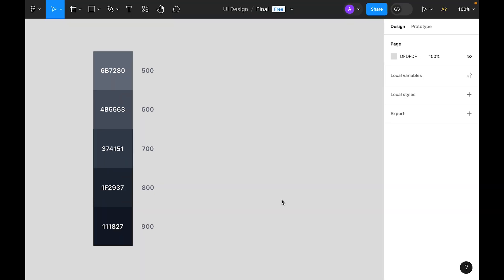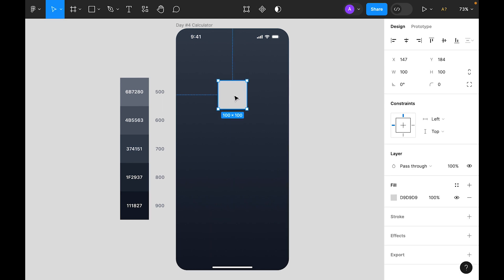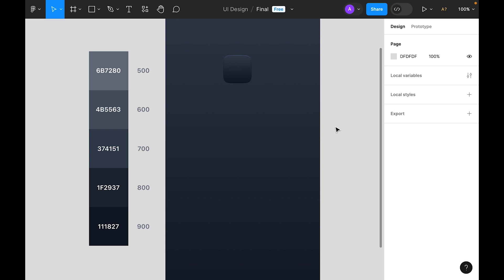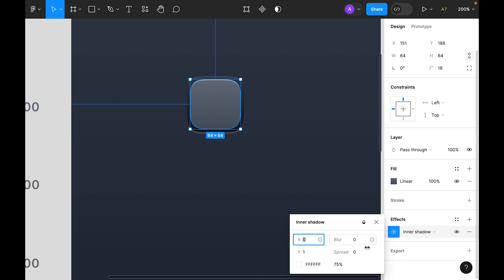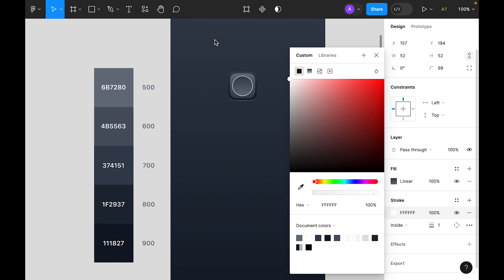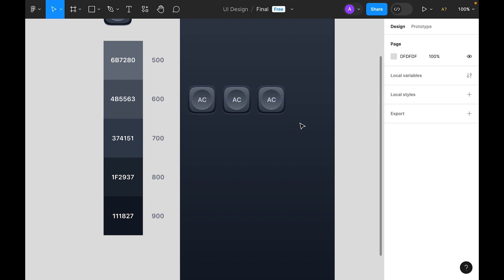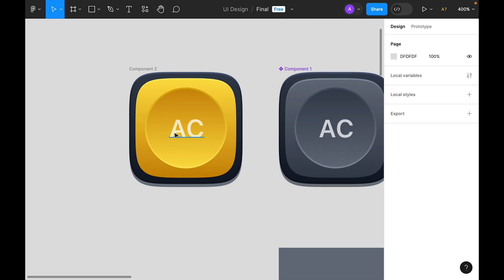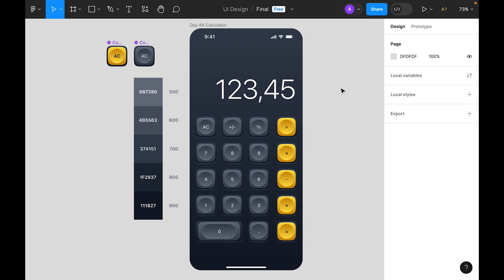Daily UI Design Challenge Day - 04 | Calculator Design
✅ Download Free Source👇
Learn how to create ui design of an app, In this figma mobile app design tutorial of 100 days UI design challenge for daily UI 004, Calculator app UI design in figma using figma components tutorial.